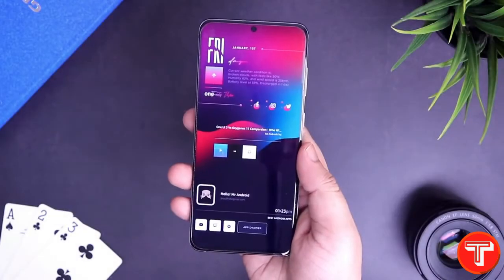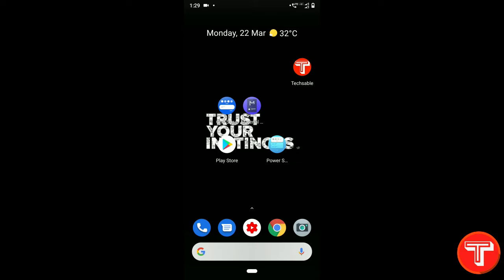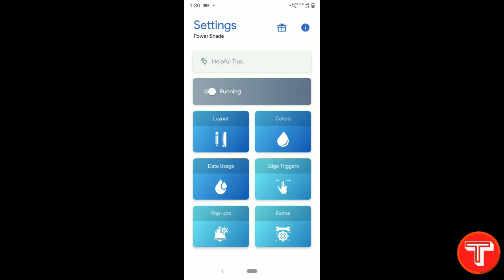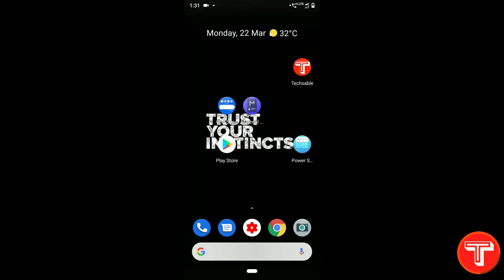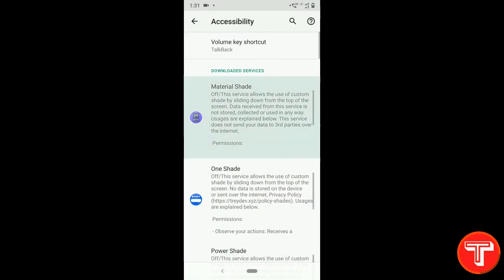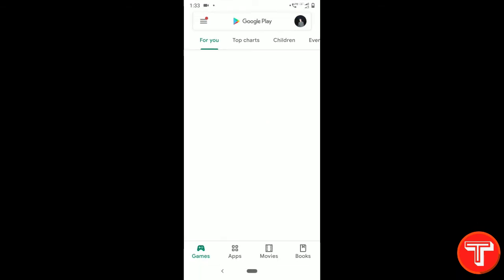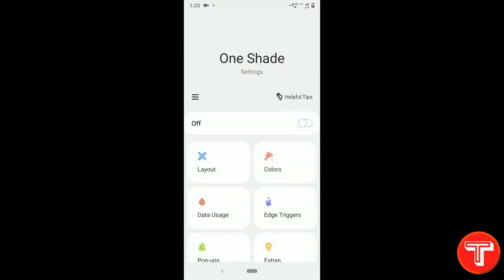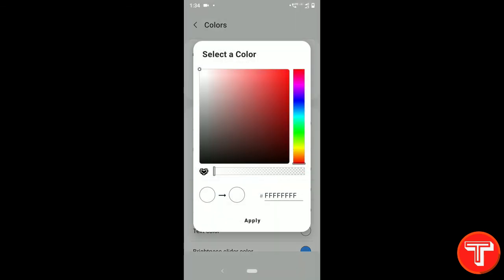How to Change Status Bar Color on Android without Root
How to change Android Status Bar Color and User Interface:  Hello Guys, Today in this video, I am going to show you How you can customize, or Change your Android Status Bar Color and User Interface.

Support me (it's Absolutely Free)
Rajat Shankhdhar